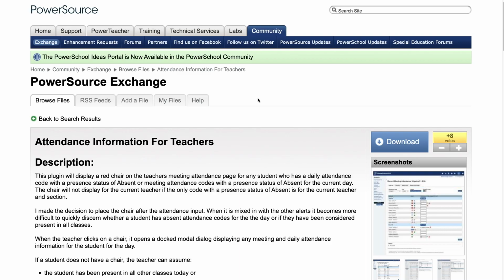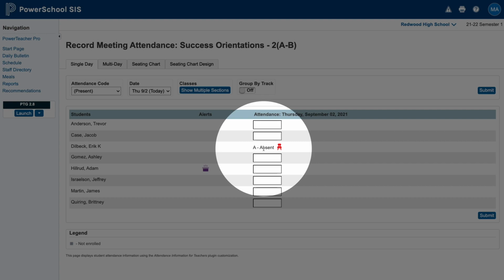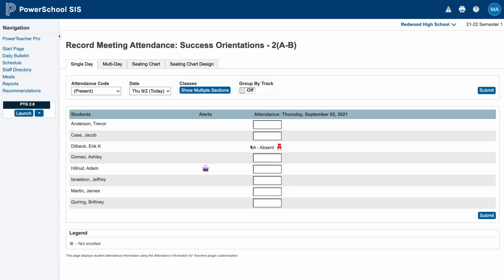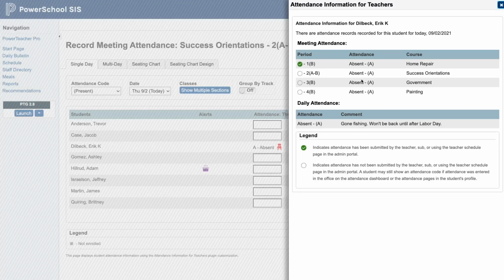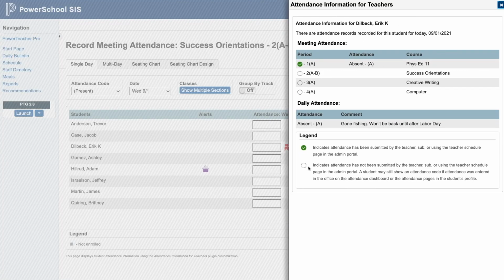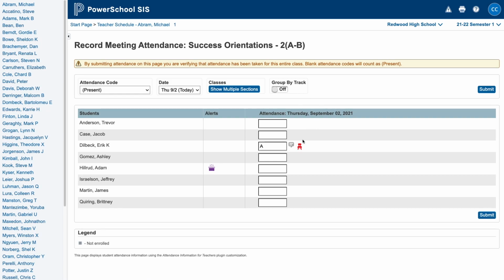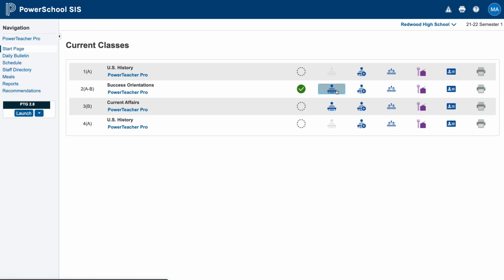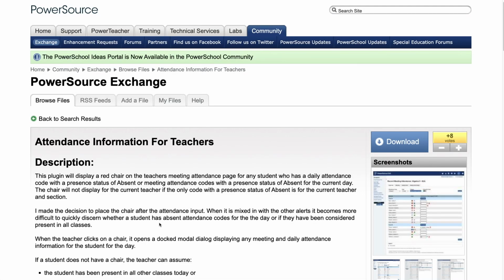Attendance Info for Teachers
Customization plugin for PowerSchool SIS. Adds the ability for teachers to see when other teachers have marked a student absent during the course of a school day.